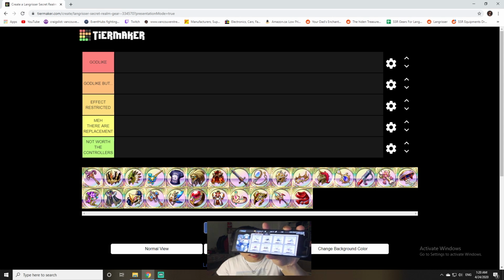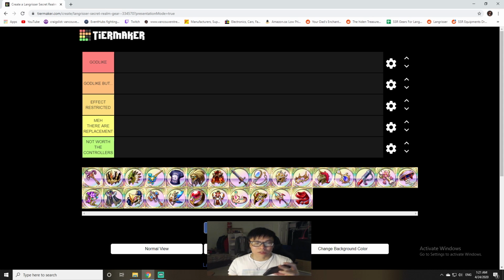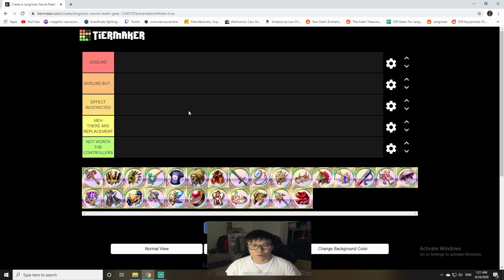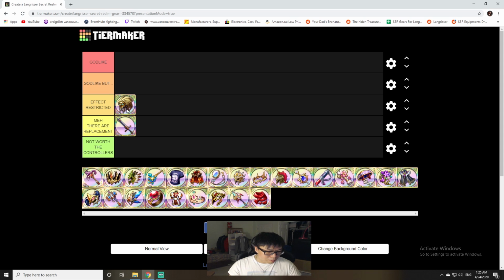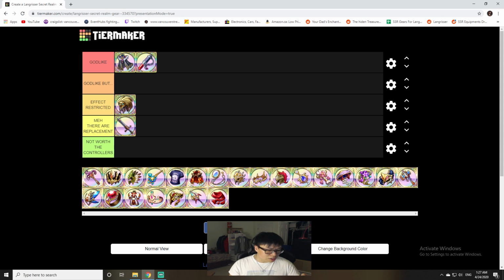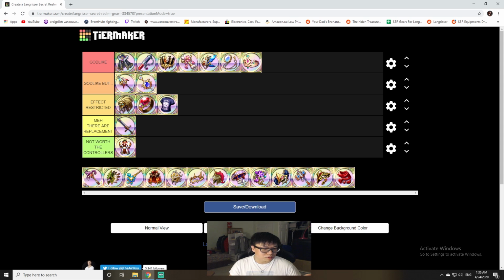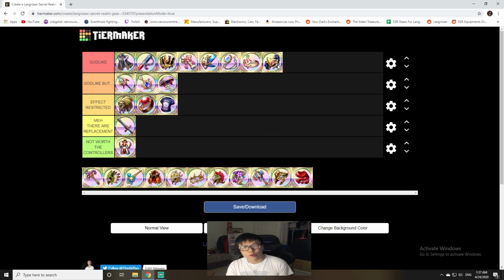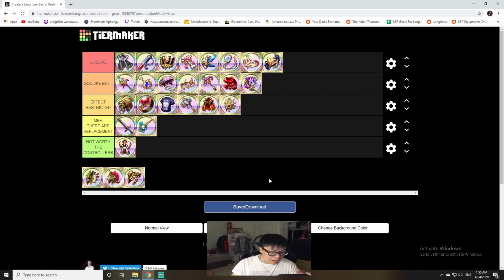Langrisser M - Secret Realm Exclusive Gear Tier List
My exclusive gear tier list. I would like to know what you think.

Also if you like watching these kind of videos please let me know and I will make more in the near future.